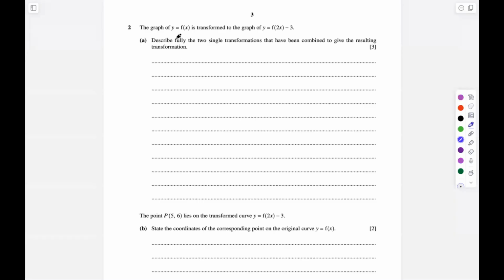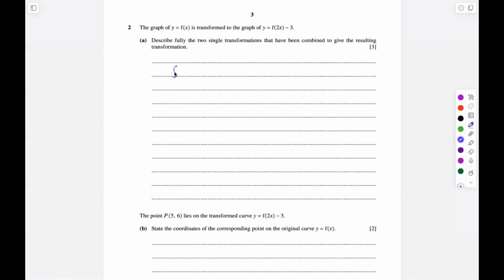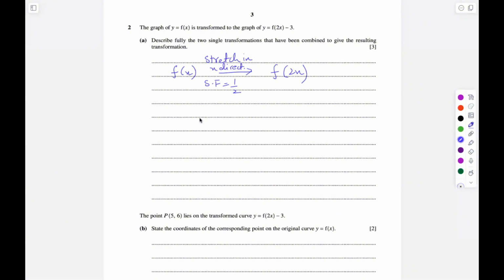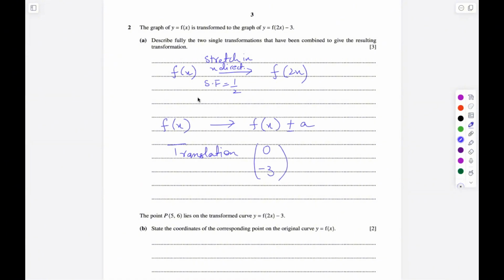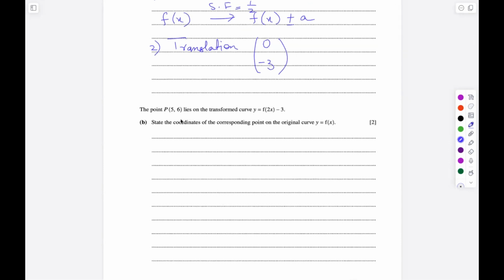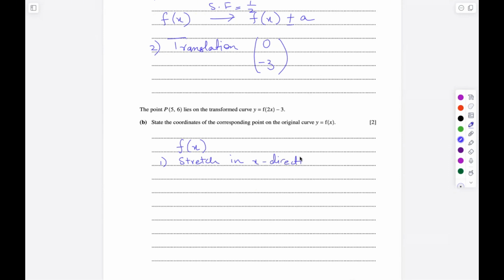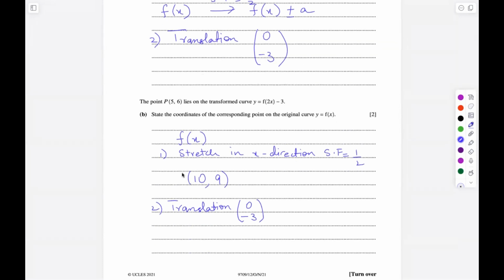As Level Math|Oct/Nov|9709|2021| P12| Q2| Solved Past Papers